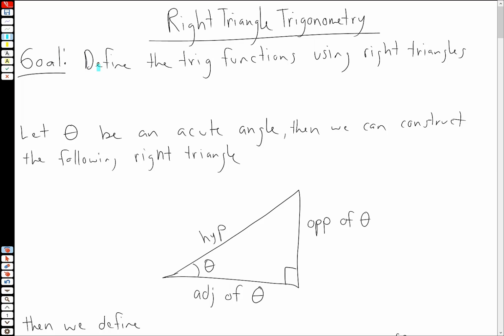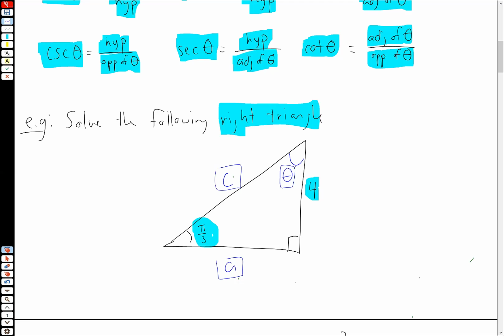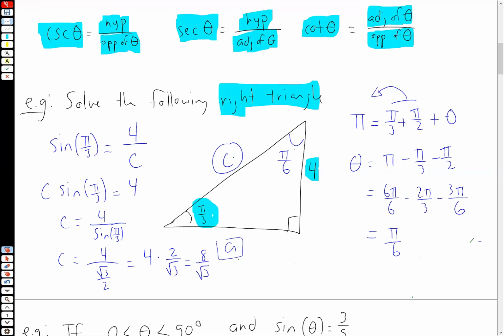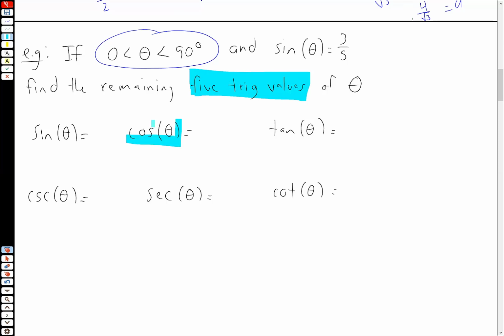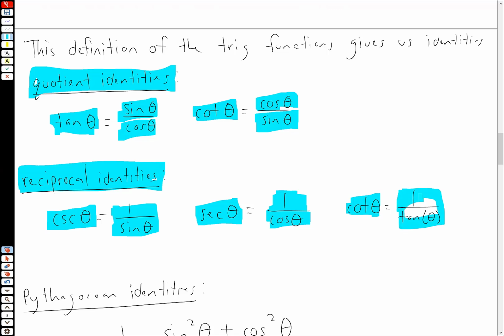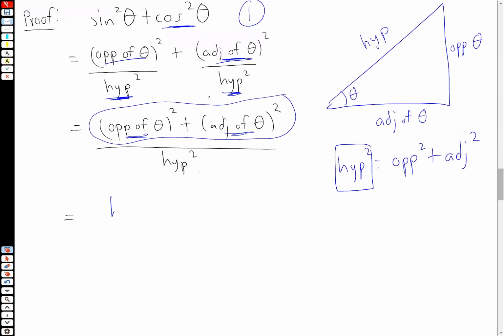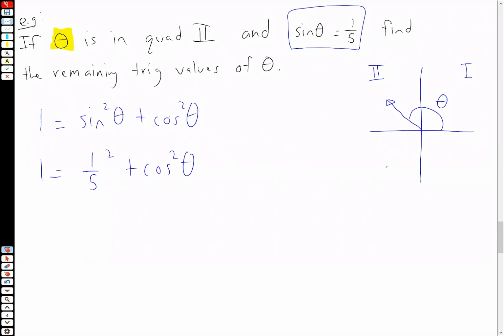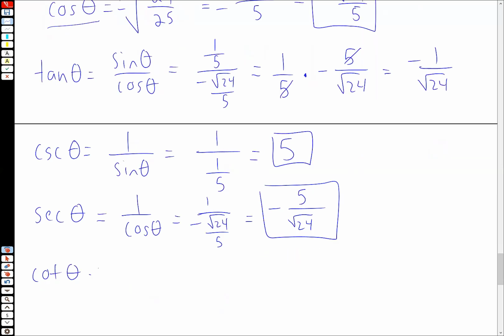Right Triangle Trigonometry